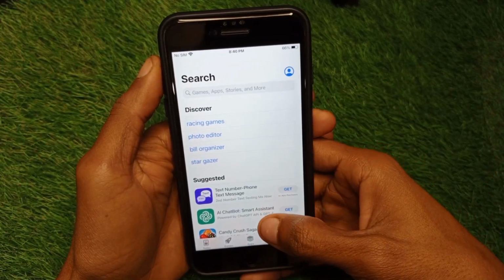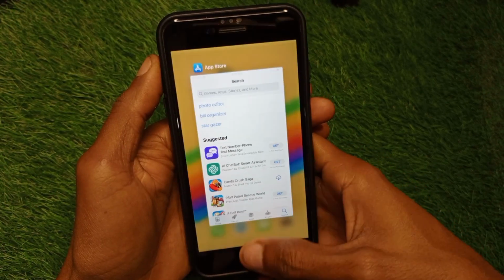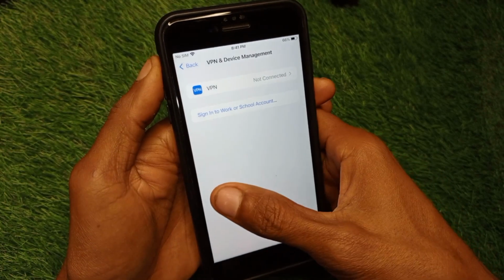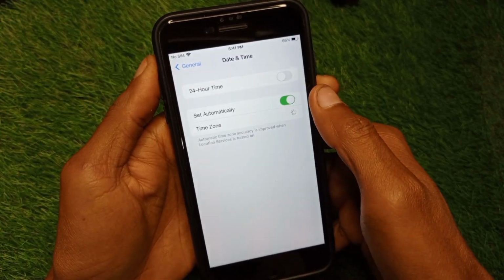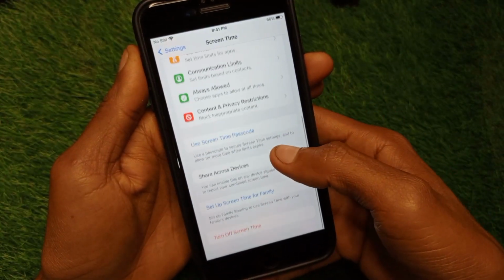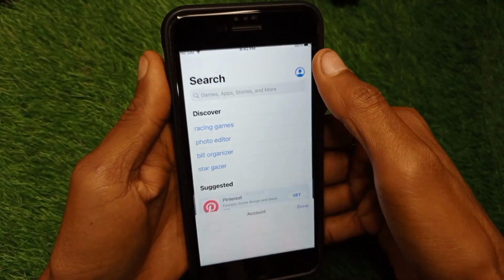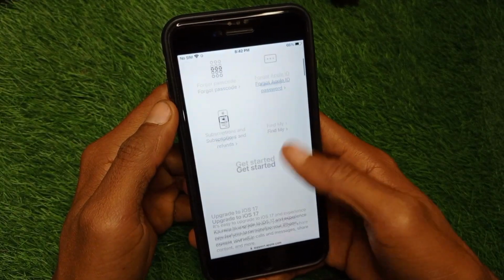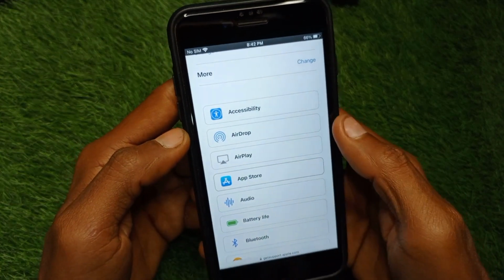How to Fix iPhone Not Downloading Apps From App Store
In this video, I will help you to fix iPhone Not Downloading Apps From App Store. Please watch till the end.

Comments